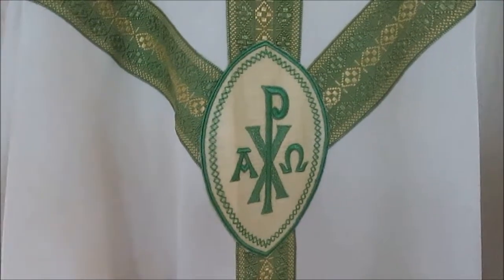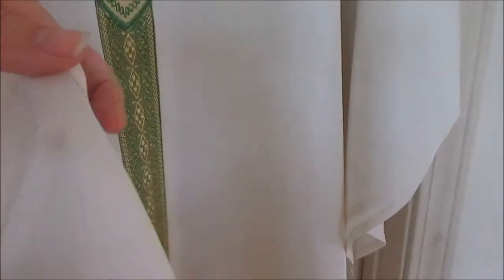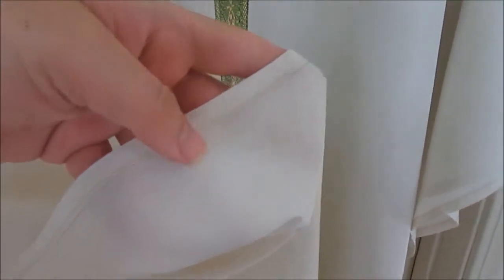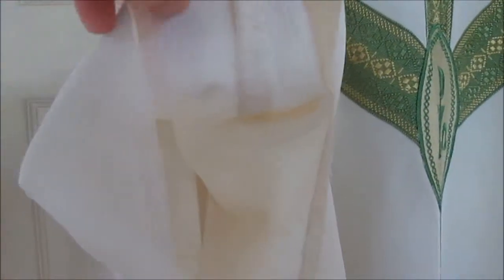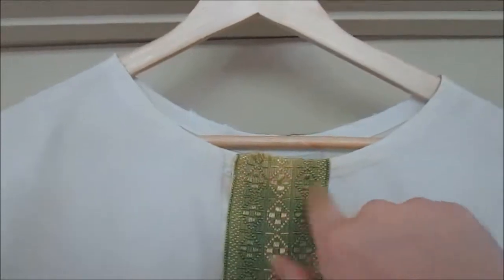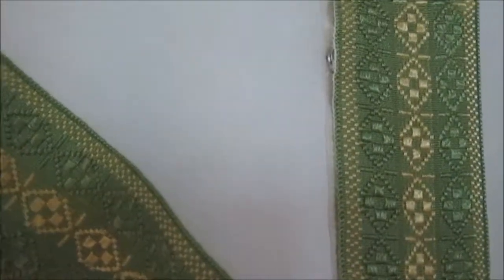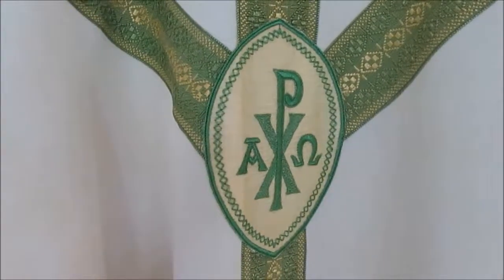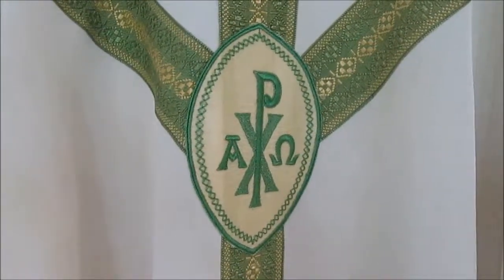Talking About White and Green Chasuble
Talking about an old chasuble I have.  Sadly, you will be hard-pressed to find a contemporary vestment of the same construction quality.  I make vestments of such quality.  The vestment is sewn together with French seams.  I do not know who made it, but I know they cared about what they were doing.